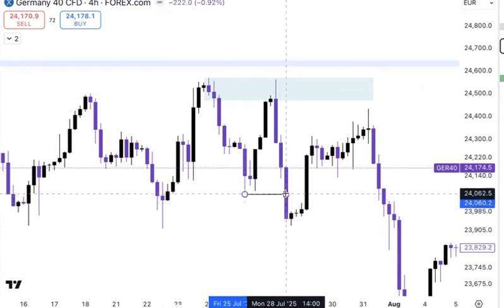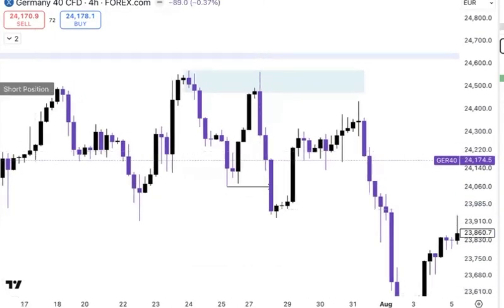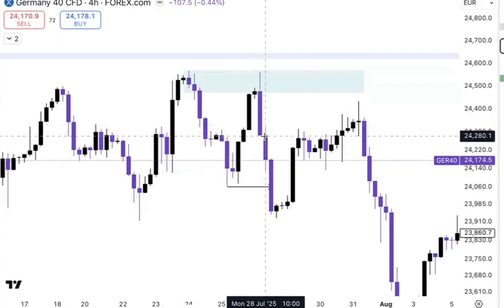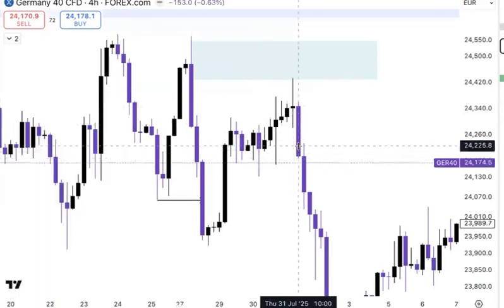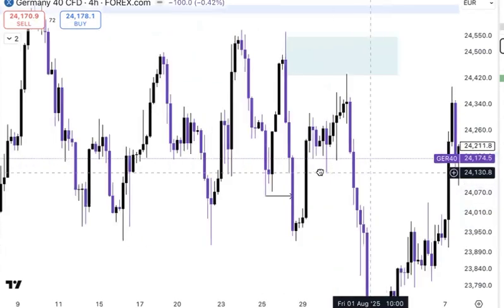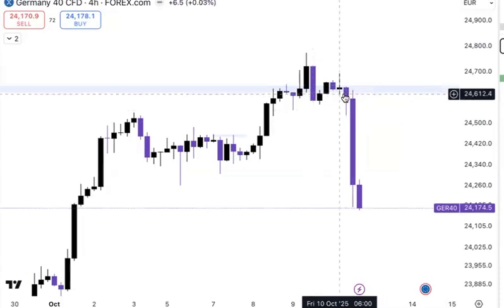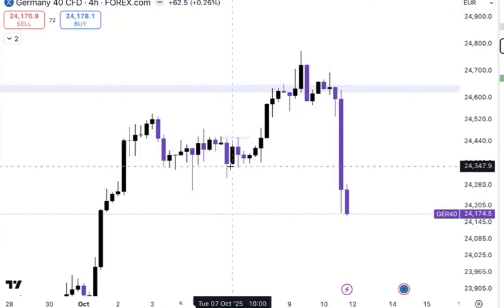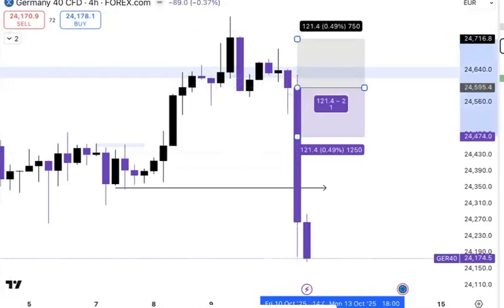THE ONLY ENTRY METHOD YOU NEED !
Showing 1 of my 4 entry methods which I use to make consistent profits from the markets daily .